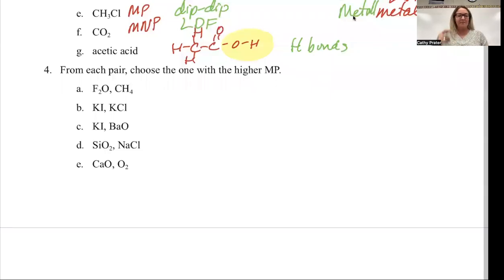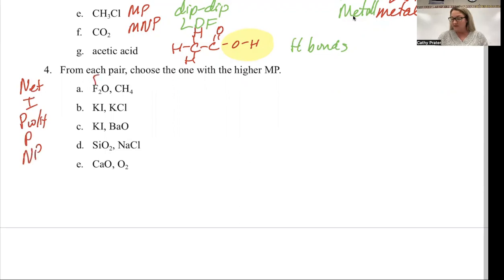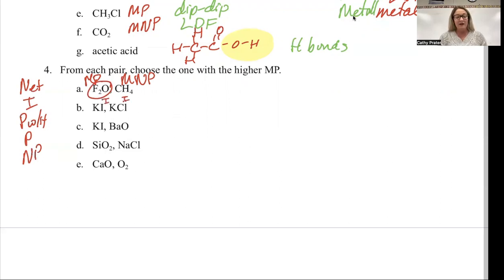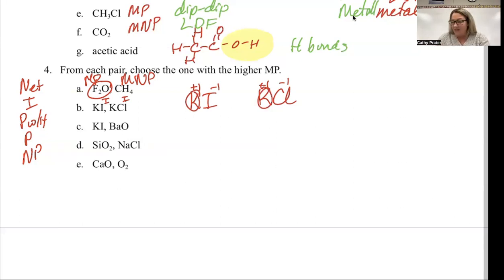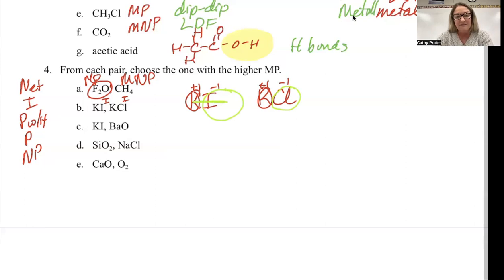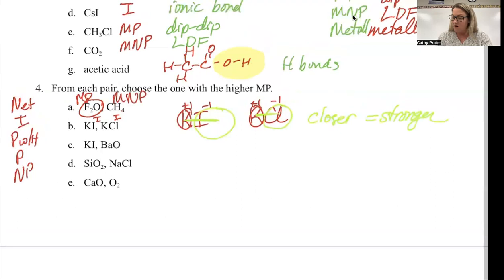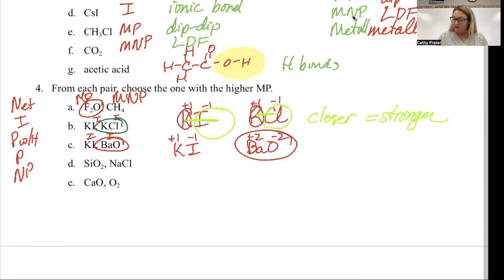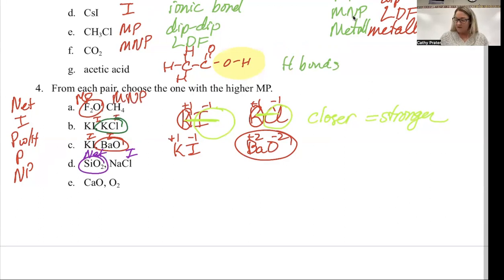IMF #4 comparing melting points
classify then compare melting points